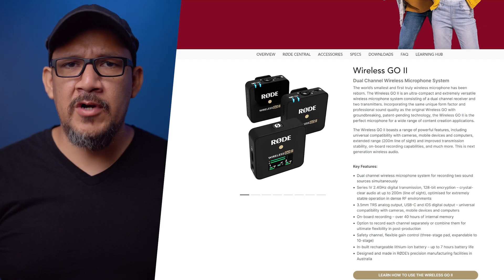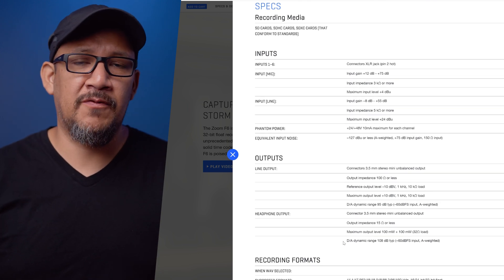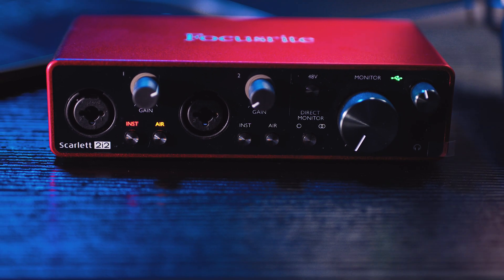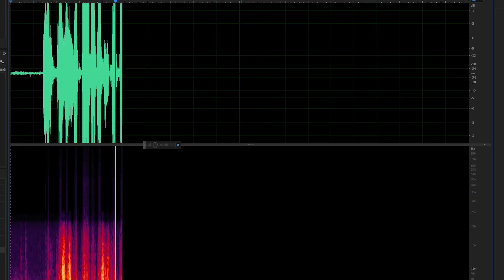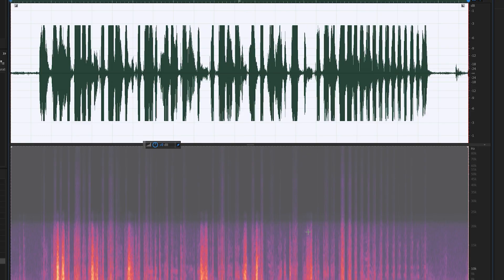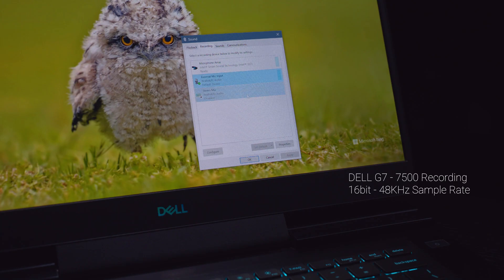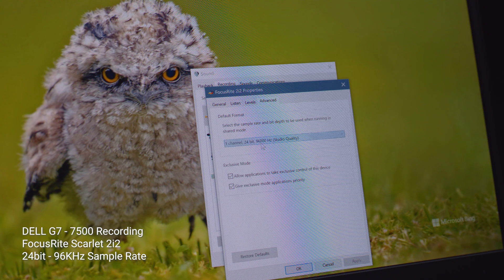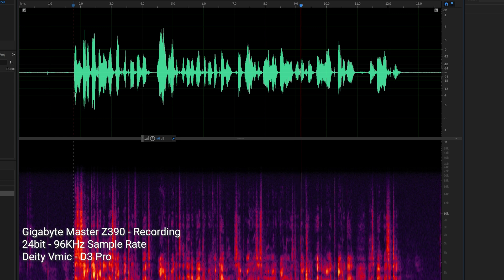Audio Bit and Sample Rate Explained | Scarlet 2i2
How to Capture Audio 101.  Bits and Sample explained, while taking a look at the focusrite scarlet 2i2

Atomos AtomX CAST
Focusrite Scarlet 2i2
Rode Wireless GO II
Sound Devices MixPre 3 II
Zoom F6
Deity D-XLR Adapter

Nikon Z fc
(Pre-Order) Nikkor Macro 105mm F2.8 Vr S Line
(Pre-Order) Nikkor Macro 50mm F2.8 S line - Coming soon
Nikon 16-35mm F4 VR
Nikon 14-24mm f2.8 S Line
Nikon Z 20mm f1.8 S Line
Nikon Z 50mm f1.8 S LIne

All Items are searchable in Amazon links bellow.

ProAim Flycam and accessories. The USED item section has great bargains, look for them!

DaVinci Resolve 17 Studio with Speed Editor:

Venus Laowa Lenses -  Some of the BEST/Sharpest Manual Lenses!